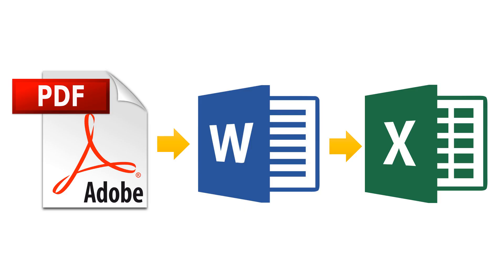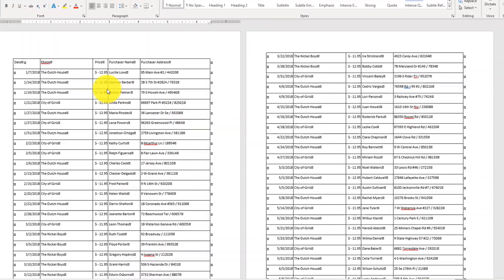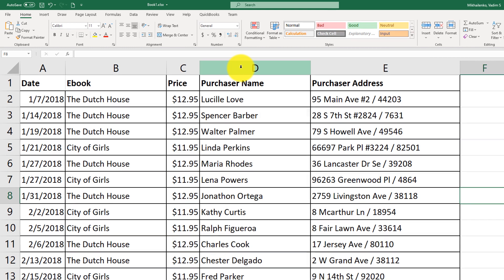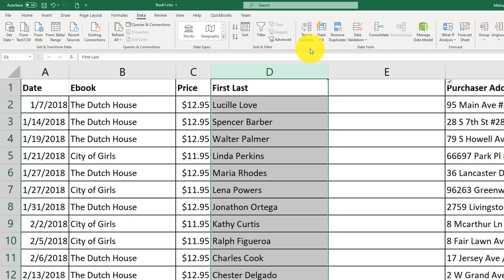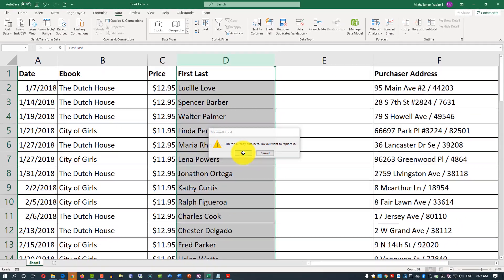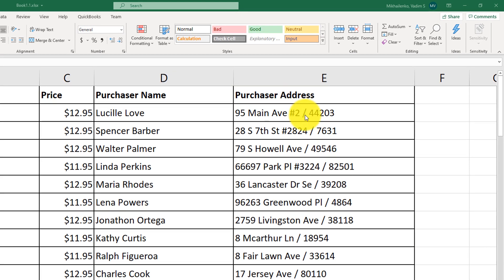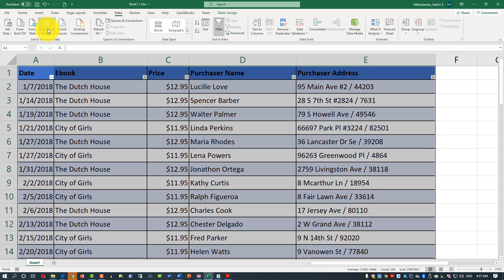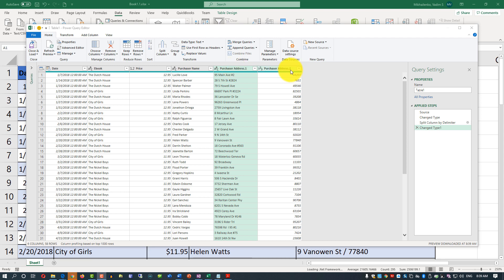How To Import PDF into Excel and Cleanse the Data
One of the most frequently asked Excel Interview questions is How To Import PDF into Excel and Cleanse the Data in Excel to get it ready for analysis.
Adobe PDF is one of the most commonly used formats for data. Unfortunately, PDF files are not editable and sometimes and there is no easy and direct way to import them into Excel. In this video I will show you multiple ways of importing data from PDF into Excel and explain you Pros and Cons of each one.

GETTING READY FOR EXCEL INTERVIEW?